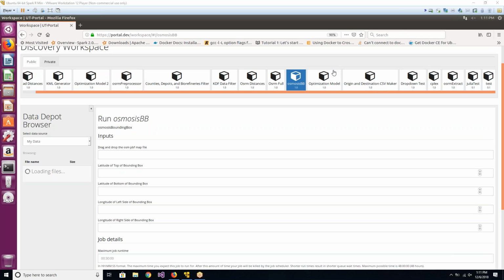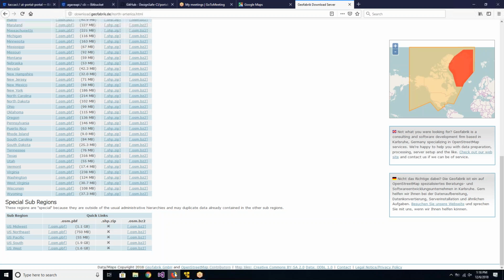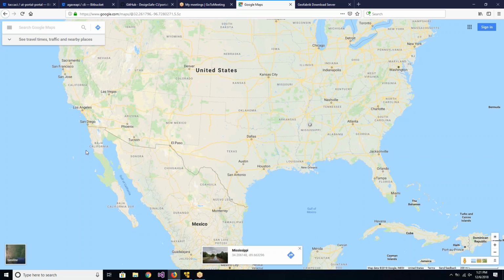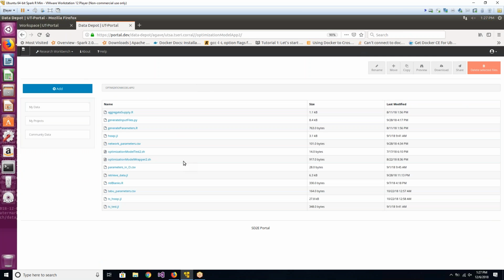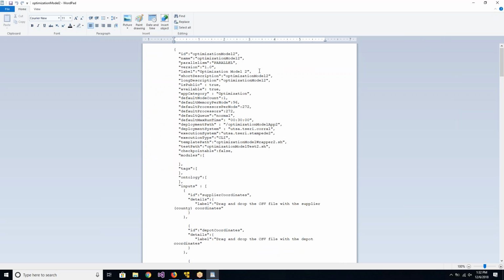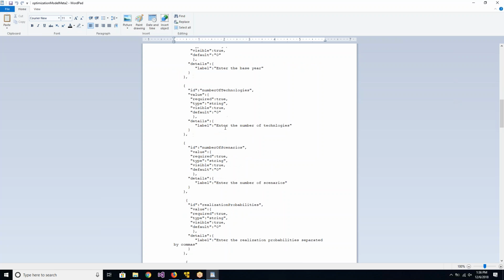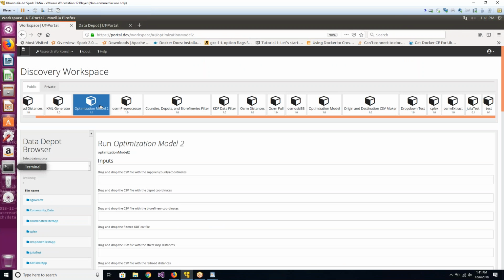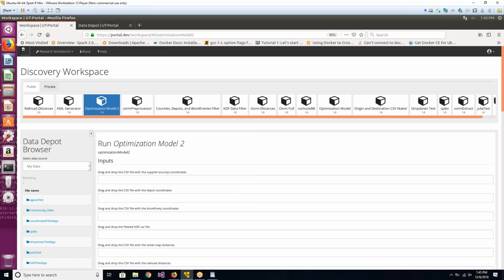Portal Tutorial 4